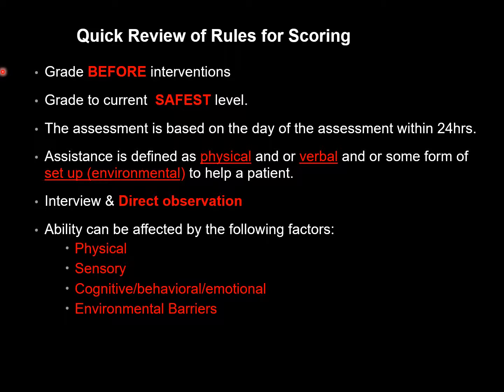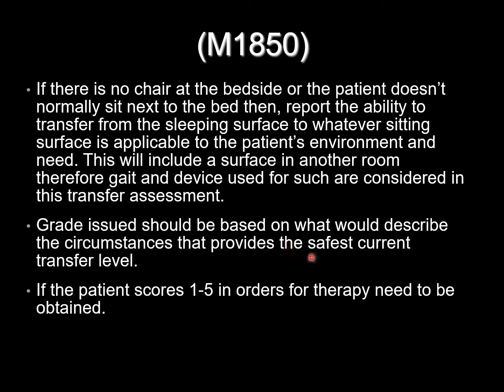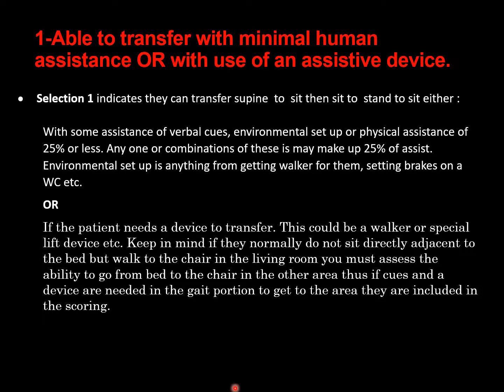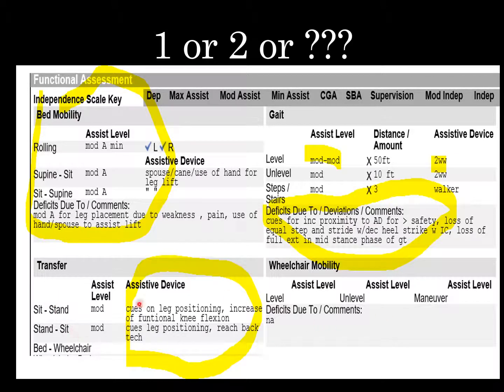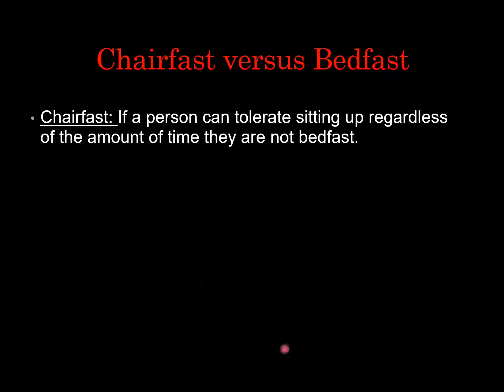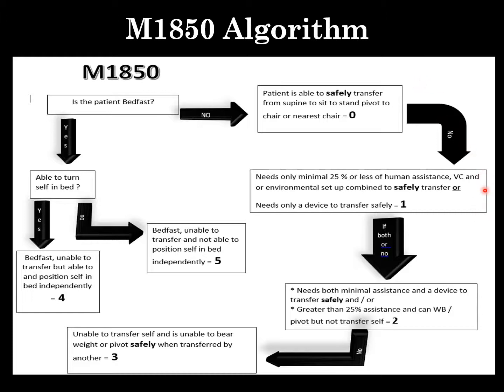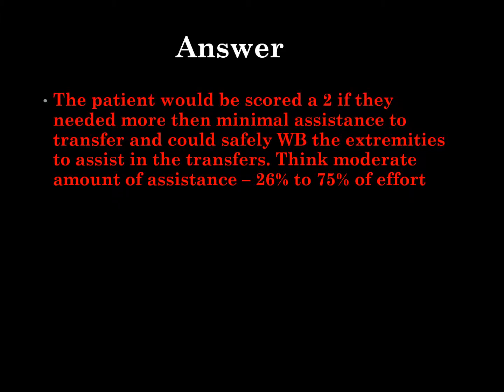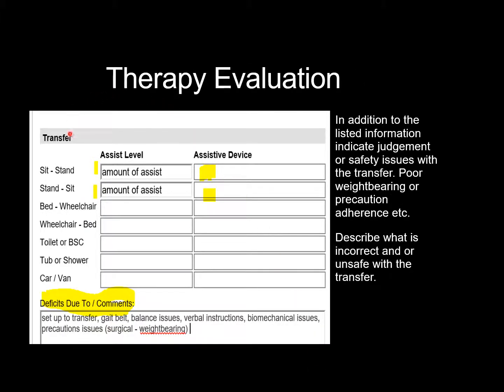OASIS M1850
Instructions on how to score OASIS item M1850